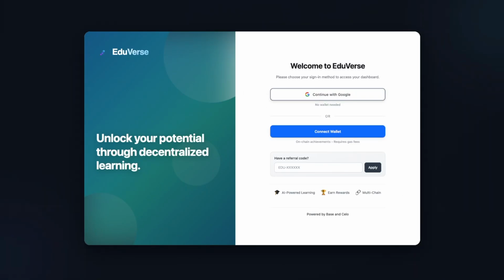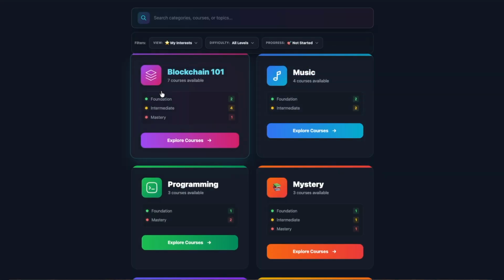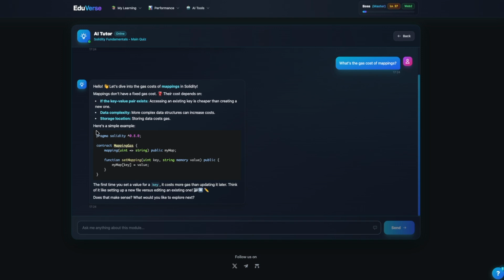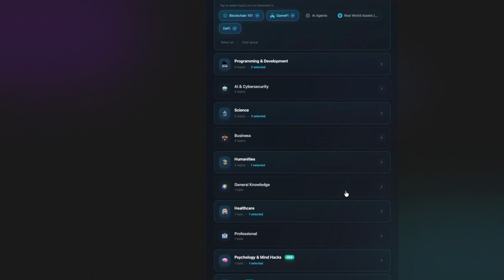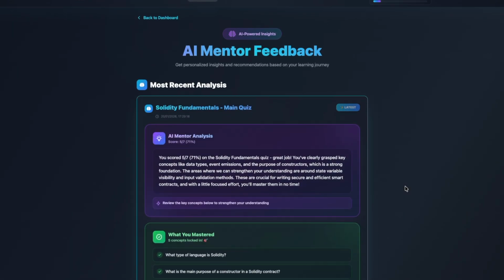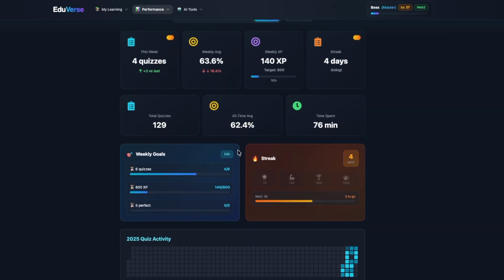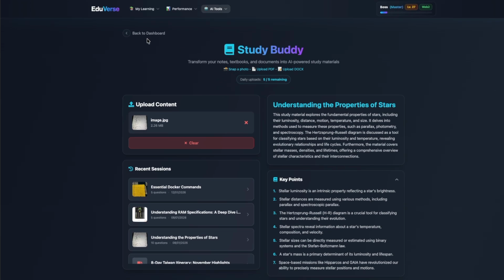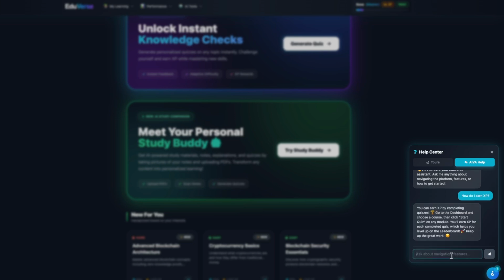Eduverse Network: Complete App Walkthrough & Features Guide 🎓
Discover EduVerse — the future of decentralized and AI-powered learning 🚀

In this video, we walk you through EduVerse Network, a next-generation learning platform built for both Web2 and Web3 learners. From AI-powered quizzes to real-time feedback and analytics, EduVerse is designed to help learners truly understand concepts, not just memorize answers.

🔍 What you’ll see in this walkthrough:

• Web2 (Google Sign-In) & Web3 (Wallet Connect) onboarding
• Interactive dashboard with courses, quizzes & daily streaks
• Multi-level learning system (Easy, Medium, Hard)
• AI Tutor & structured study materials
• Real-time progress tracking & performance analytics
• AI Mentor Feedback explaining mistakes with resources
• Custom Quiz Generator for any topic
• Leaderboard & XP-based learning
• Shareable achievements & certificates
• AI-powered hints, flashcards & learning support
• Explore StudyBuddy

🧠 Why EduVerse?

Most learning platforms follow a one-size-fits-all approach.
EduVerse uses AI + intelligent feedback to adapt learning based on your performance, pace, and understanding , making learning more effective and engaging.

🌐 Explore EduVerse